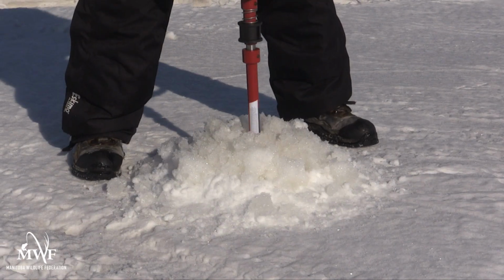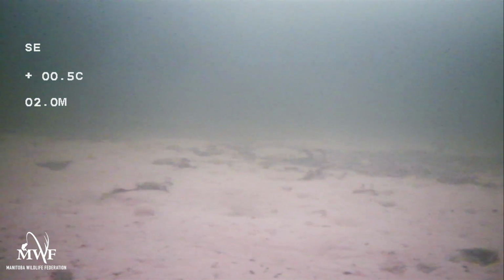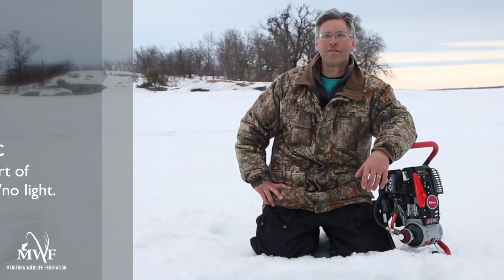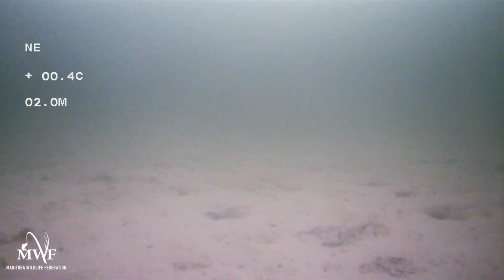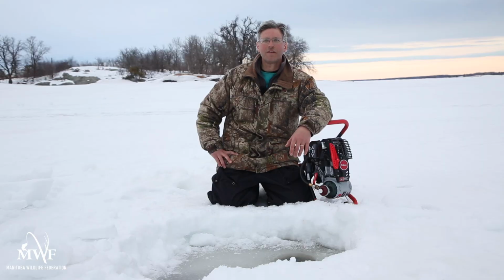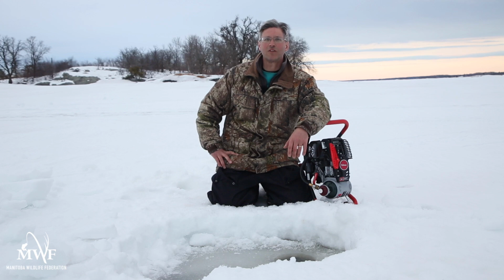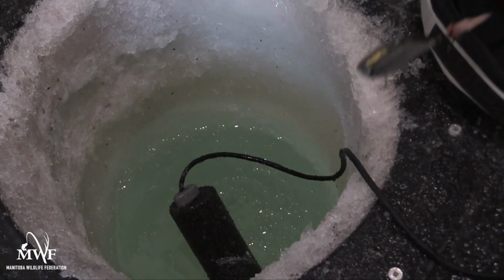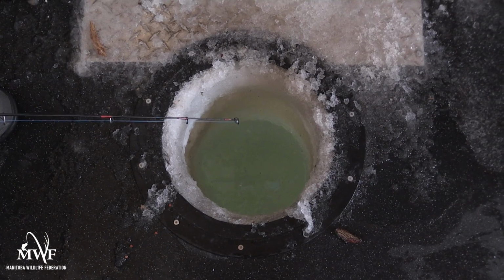Below the Surface With Dr. B - Lake Light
Ever wondered what it’s like to be a fish living in an environment covered by three or more feet of ice during the winter? In this first instalment of the MWF’s Lake Ecology series, MWF Managing Director - Dr. Brian Kotak explains how light attenuation and lake ice affect the amount of light that reaches the bottom and what that means for Manitoba fish species.